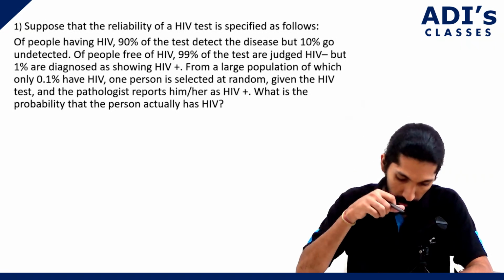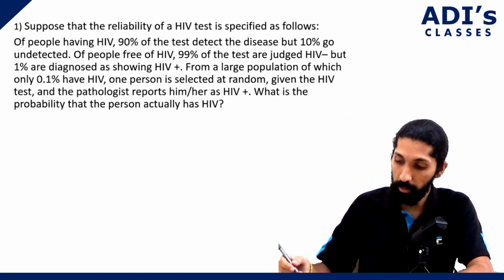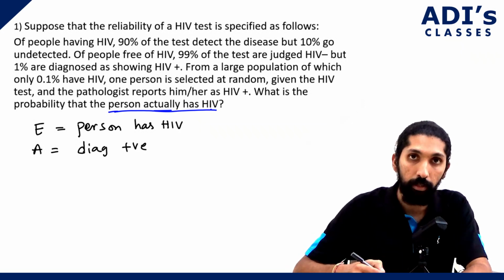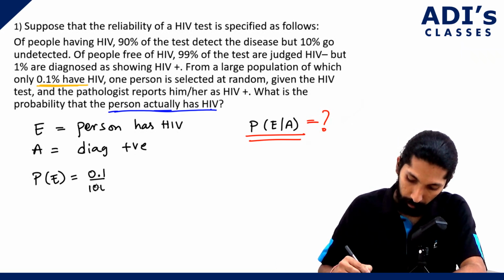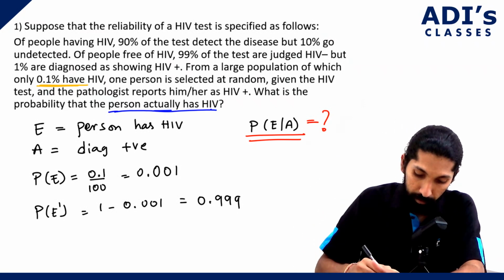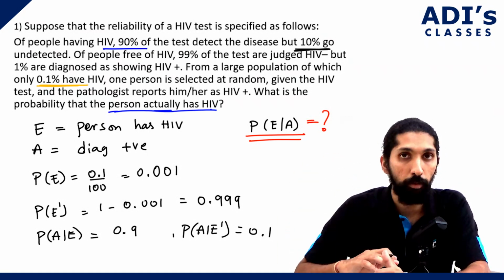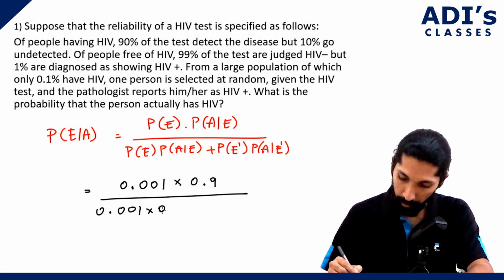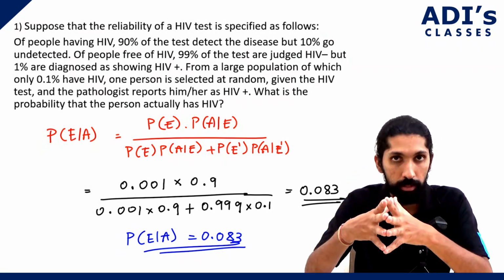Examples of Probability | Math Class 12 | CBSE and PUC - ADIs Classes